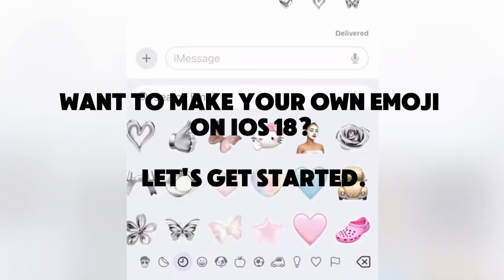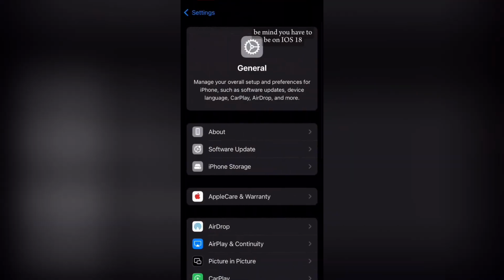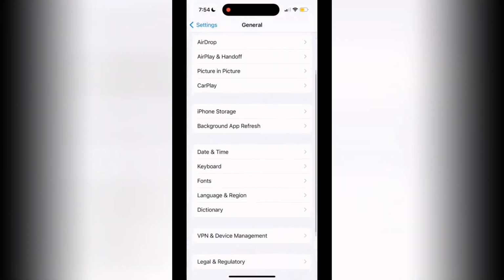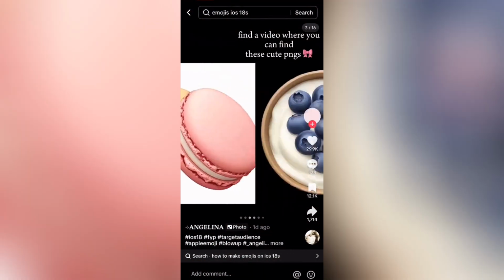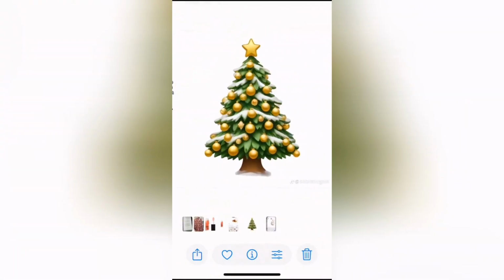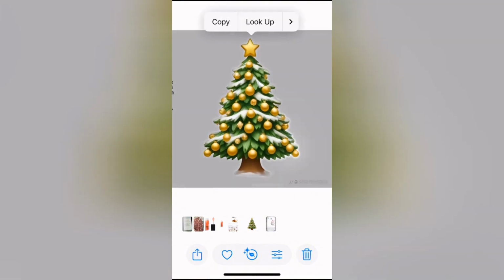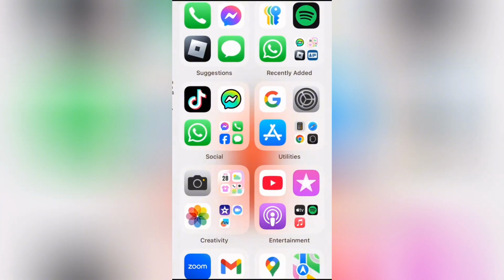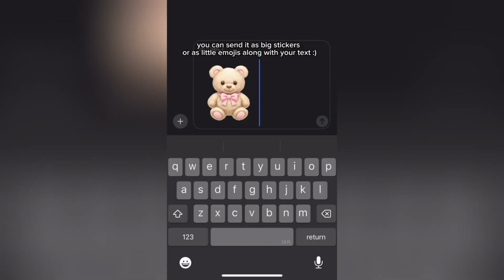How to make your own emoji on IOS 18 | How to make custom emoji on ios 18 | IOS 18 apple emojis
How to make your own emoji on IOS 18 | How to make custom emoji on ios 18 | IPhone new stickers | Ios 18 apple emojis

How to make emoji ios 18
How to make your own emoji on iPhone
How to make your own customer emoji iPhone